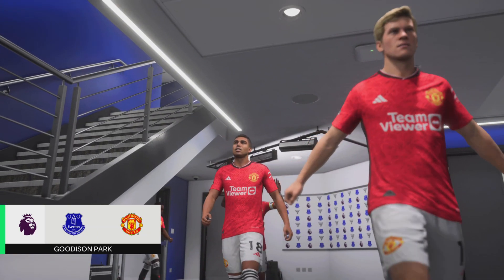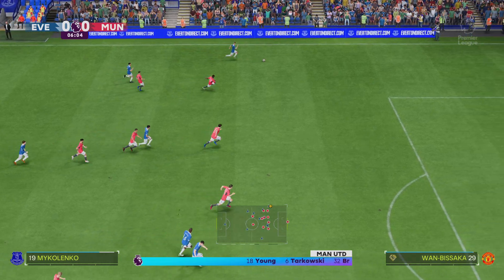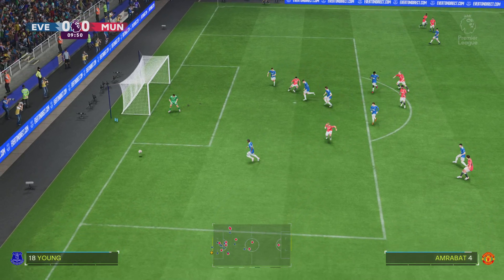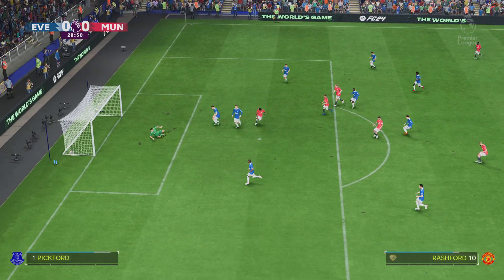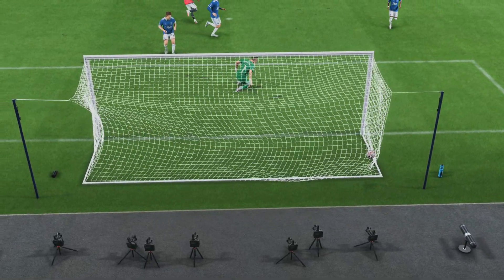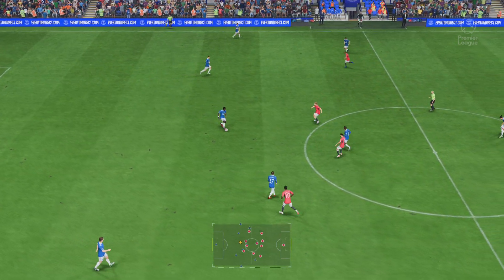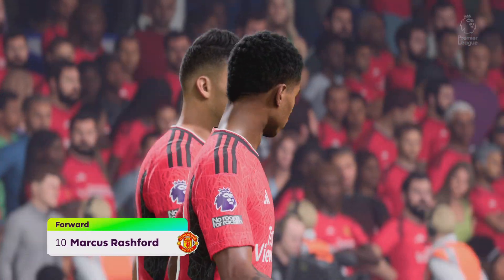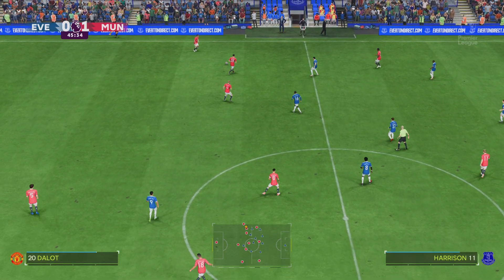FC 24 - Everton vs Manchester United I Premier League 2023-24 I PS5 I 4K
Everton vs Manchester United I Premier League 2023-24 I PS5 I 4K

This is a EA SPORTS FC 24 Gameplay played on Playstation 5 and not an actual match.
Do not confuse this with a live match .
For your favorite EA SPORTS FC 24 Gameplays tune in to FIFA Live
This is not a real match but a FC24 Gameplay

Thank you for Enjoying the video. 😊
Please Share your Feedback and suggestions in the comments section below